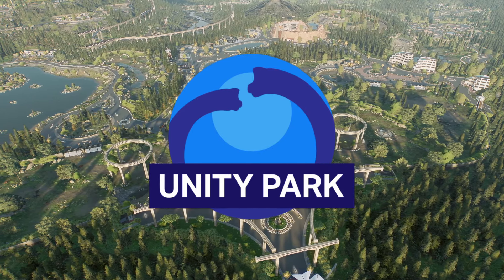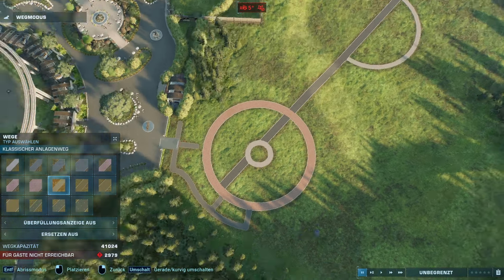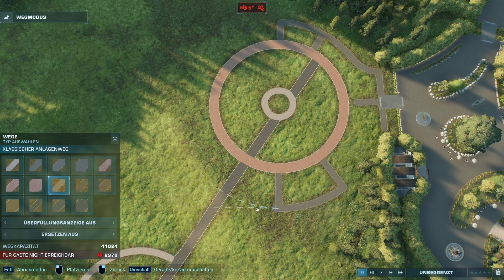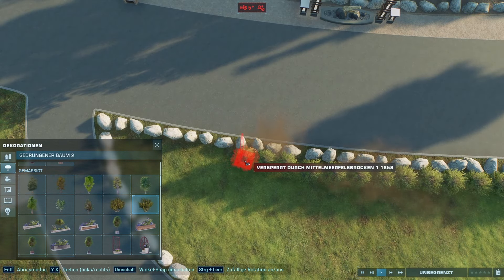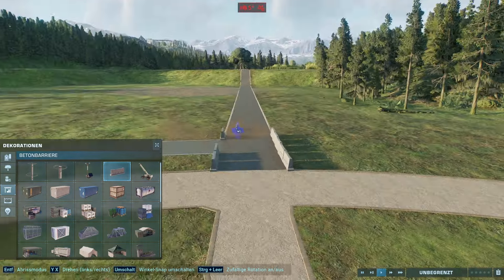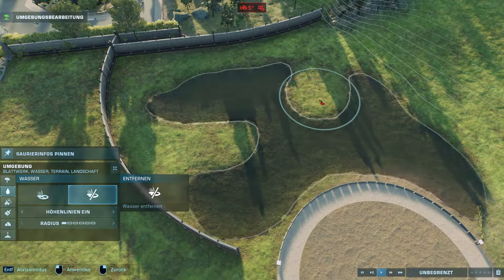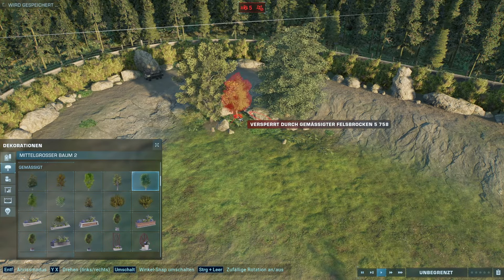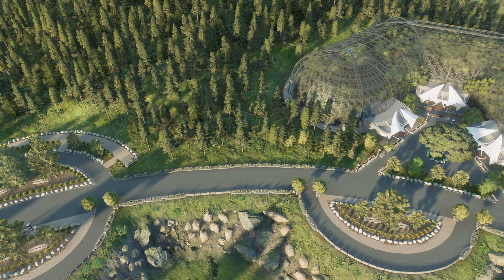Finishing this HUGE PARK with 4 HABITATS for SPINOSAURUS, UTAHRAPTOR and MORE! | Jwe2 speedbuild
In this video I complete the huge collaborative unity park!
It was alot of work and I hope yall like it. Im building habitats for the spinosaurus, the utahraptor from the cretateous predator pack, thanatosdrakon from the park managers collection pack and the dreadnoughtus from jurassic world dominion.
You can learn alot from this sandbox park for building yur own parks in jurassicworld evolution 2!